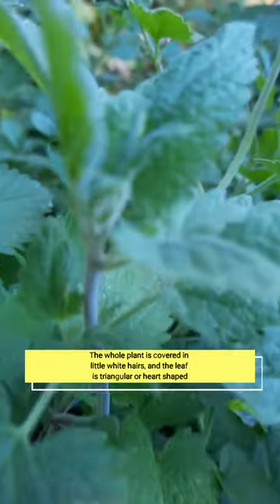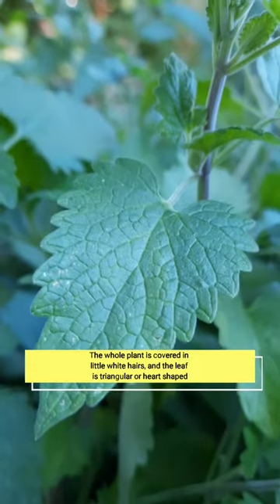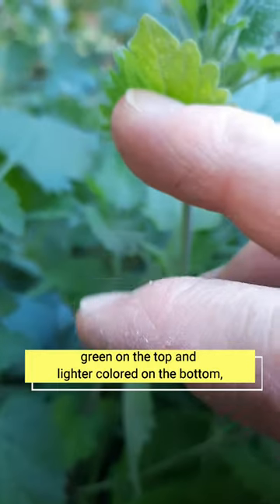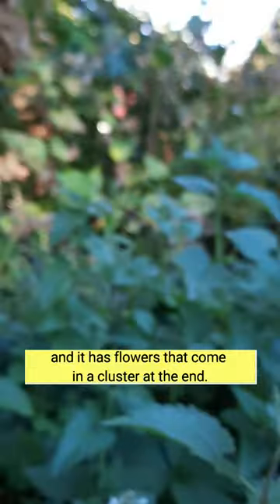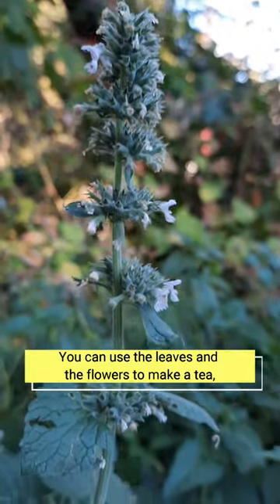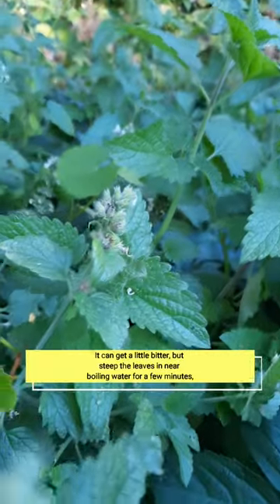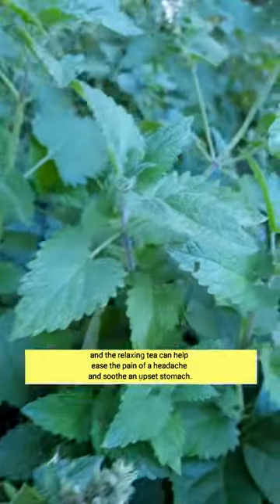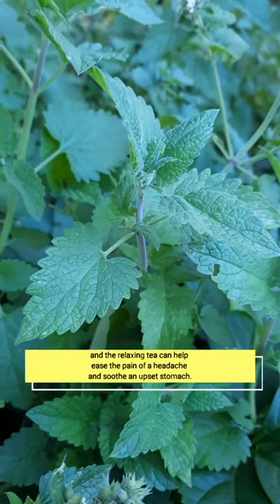Catnip Description - Catnip Tea to Help Relieve Headaches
Catnip - Nepeta cataria

Catnip is know for its effect on cats, and it has been used by humans medicinally since Roman times. This video describes making catnip tea for headaches. Catnip tea has other medicinal uses as well.

Identification of Catnip

Catnip is a perennial herb which grows from a taproot. It has a square stem, is covered with fine white hairs, and has leaves that are heart shaped, coarsely toothed, green on the top and greyish green underneath, and catnip smells minty and a little musty. The flowers of catnip are whitish pink with purple spots and form clusters near the tips.

Catnip Has Medicinal Uses

Catnip has been used to relieve flatulence, nausea, diarrhea, upset stomachs, and other digestive problems, relieve anxiety, and catnip is considered soothing to the nervous system and said to help with insomnia. It is gentle and has been given to young children. Catnip has also been used to relieve headaches and catnip can affect cats but there are no cats on catnip in this video.

References

Millard, Elizabeth. Backyard Pharmacy: Growing Medicinal Plants in Your Own Yard. Quarto Publishing Group USA Inc. 2015.